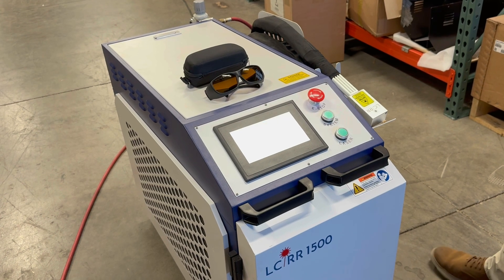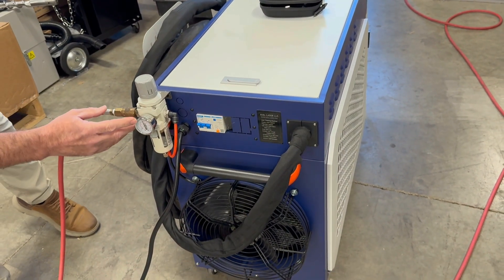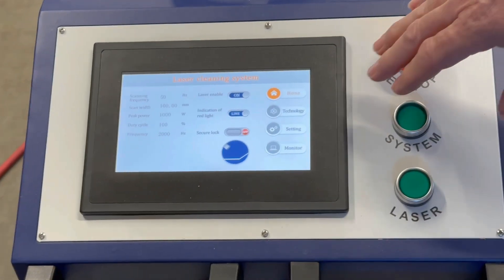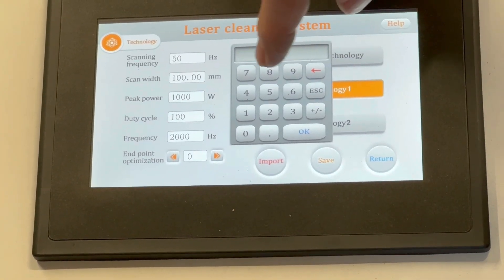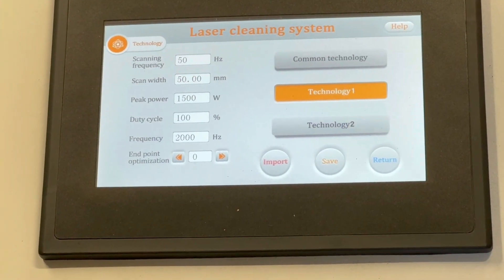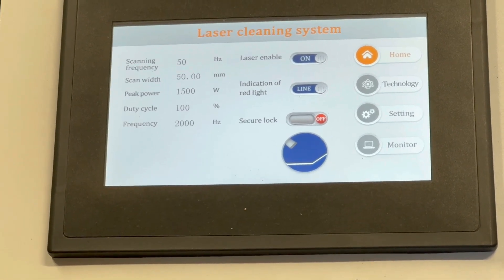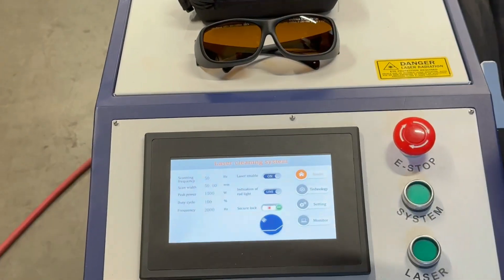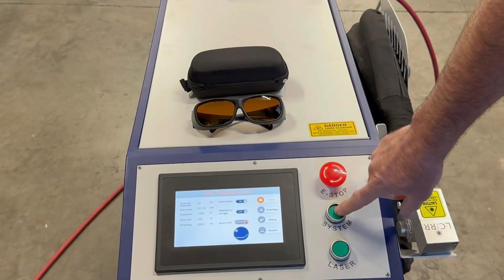LC/RR 1500 Laser Cleaner: Fiber Laser Cleaning & Rust Removal Quick Start Video Guide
Three-minute quick start video demonstrating how to operate the LC/RR 1500 Laser Cleaner for cleaning and removal of rust, paint, grease, oil, dirt, and more. It is imperative to read the accompanying manual in its entirety including ALL safety requirements prior to operating.